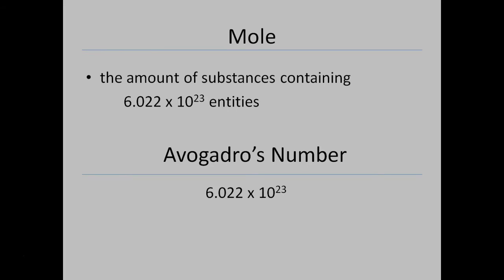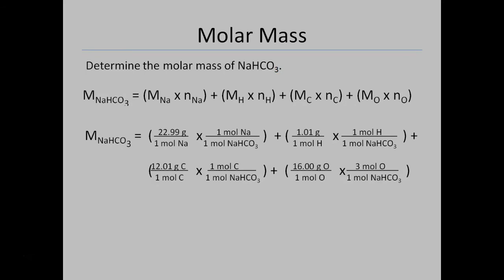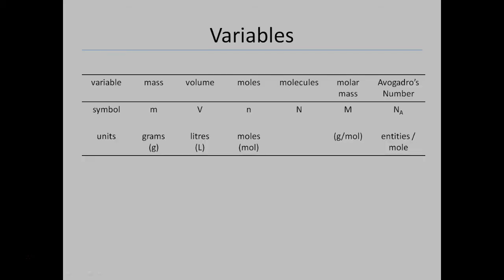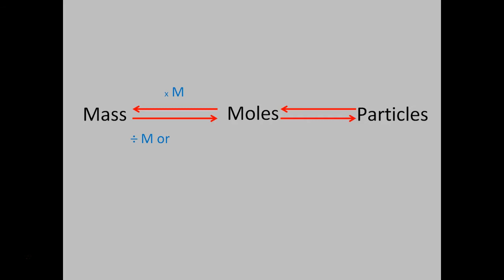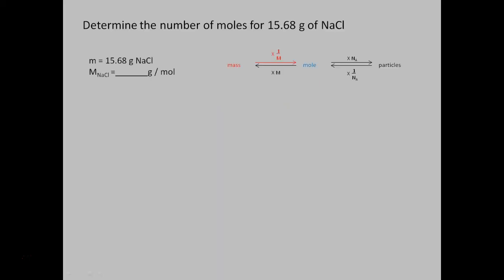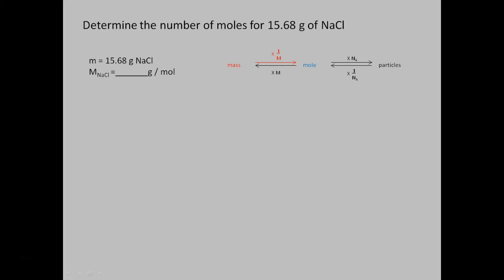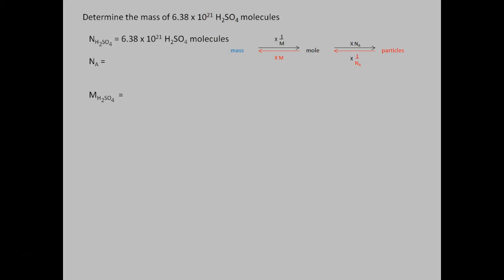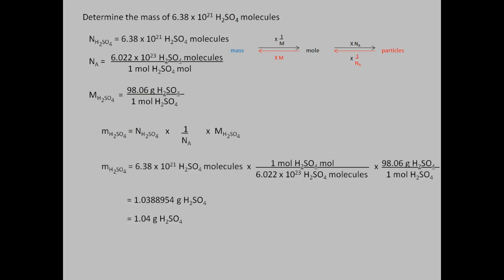mole episode 1